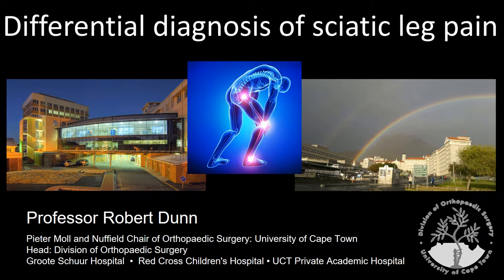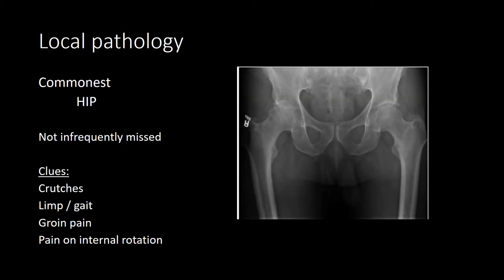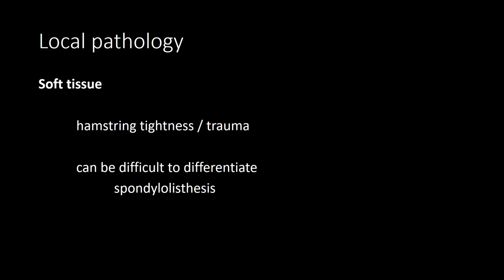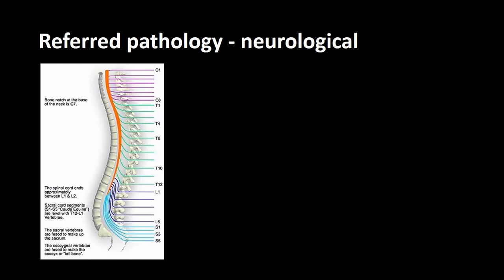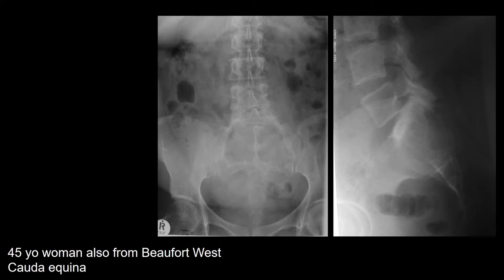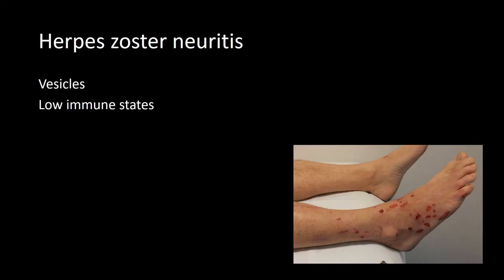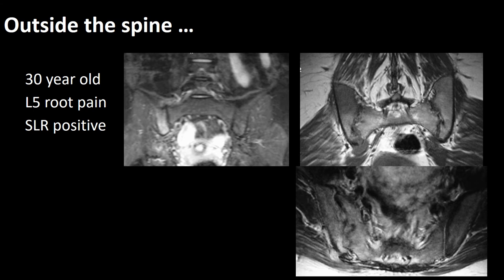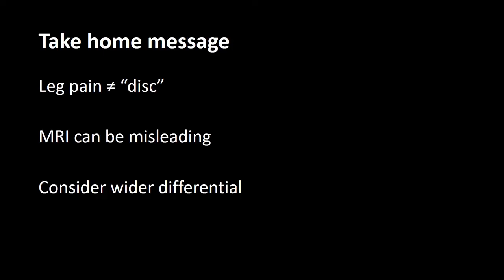Differential diagnosis of sciatic leg pain with audio 2019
Although leg pain is a symptom of lumbar disc pathology, many other causes can cause patients to present with similar pain.  Hip and other local pathology can mimic disc related pain.  Equally neural structures can be compressed elsewhere.  This talk deals with a broader differential for leg pain